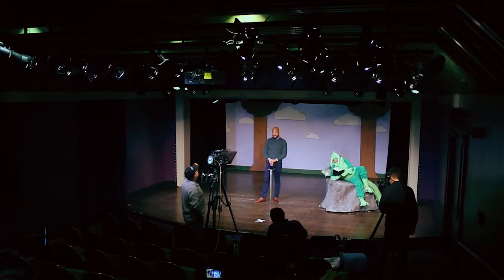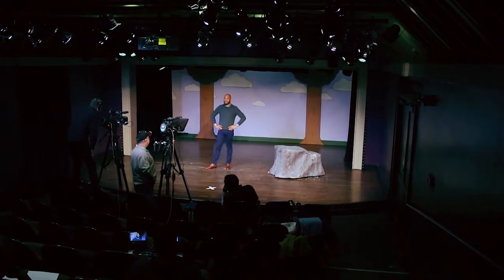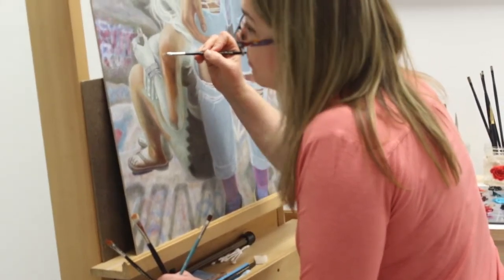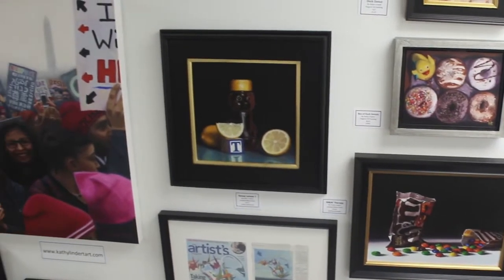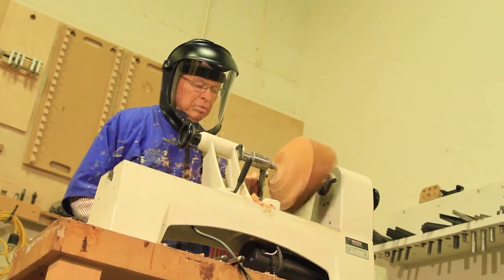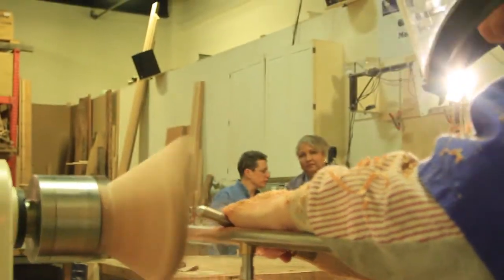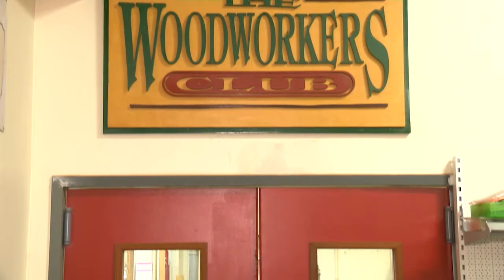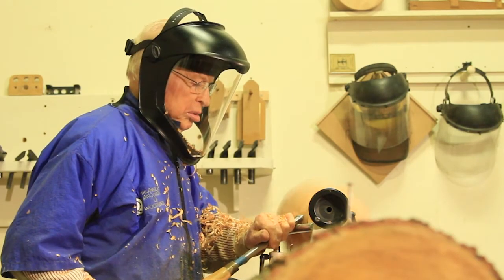Montgomery Arts Infusion Episode 6 Arts Barn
Host Michael Bobbitt introduces this sixth episode of Montgomery Arts Infusion taped at Montgomery County's Arts Barn. In this show producer Carolyn Raskauskas tells us about a Rockville artist who excels in indirect painting. Artist Kathy Lindert explains how one painting changed her life. Producer Phyllis Armstrong introduces us to Ellen Davis and Phil Brown at the Montgomery County Woodturner's Association.